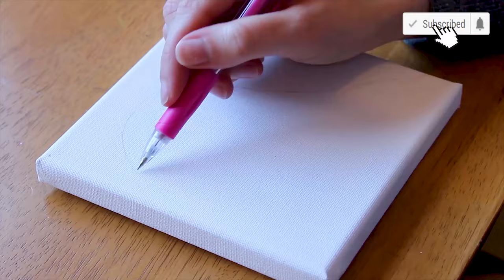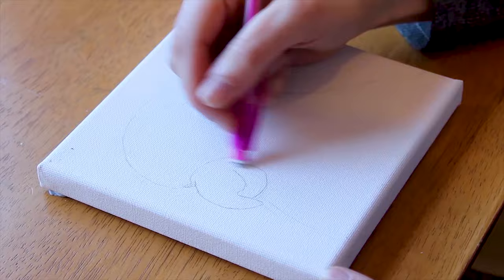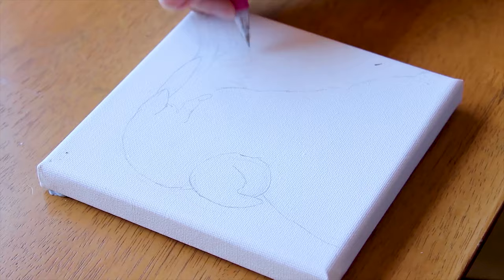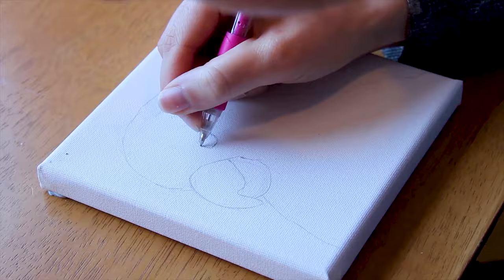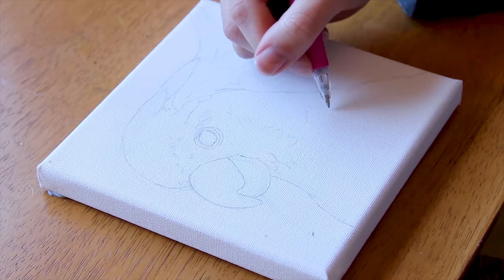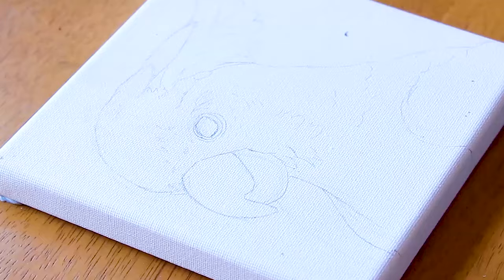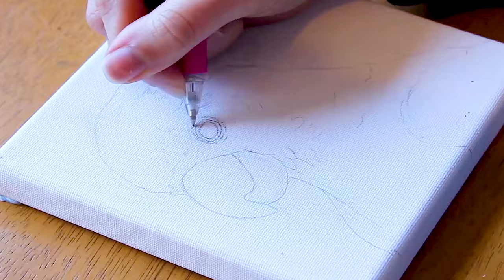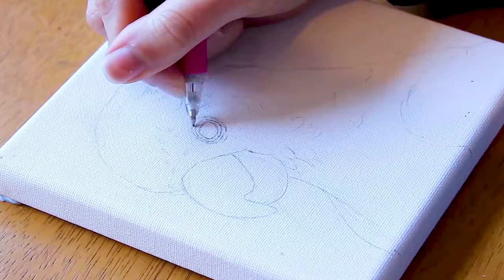Cockatoo | Timelapse Painting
✨more art this way~